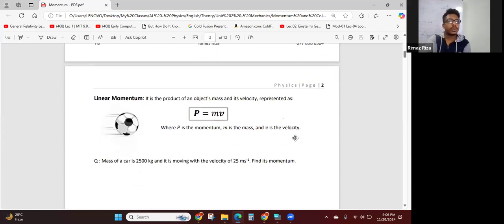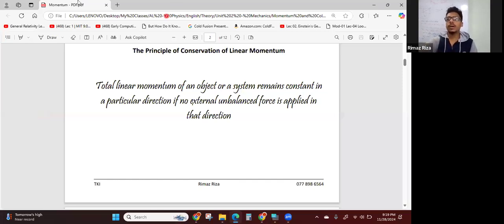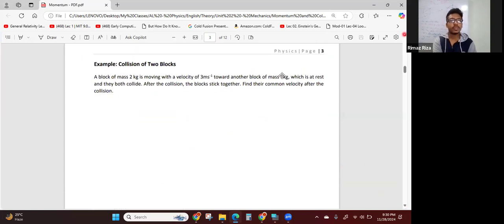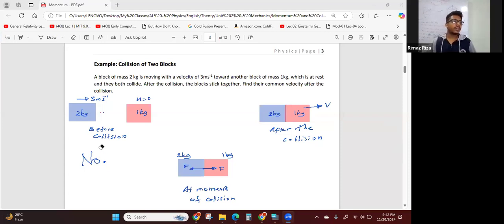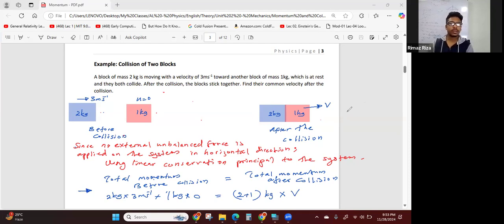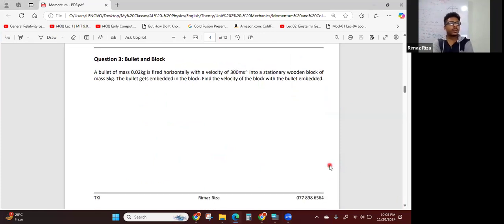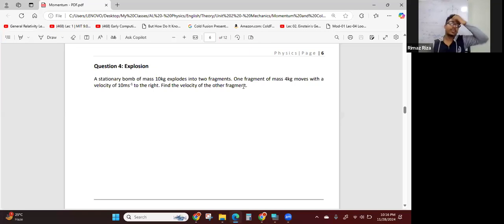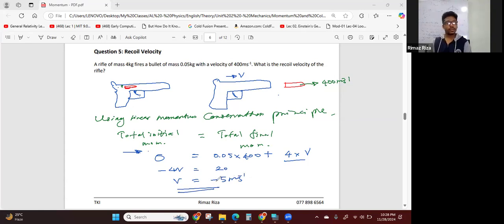2026 A/L Physics Mechanics - Momentum| Rimaz Riza @mohamedrimaz1967 | TKI